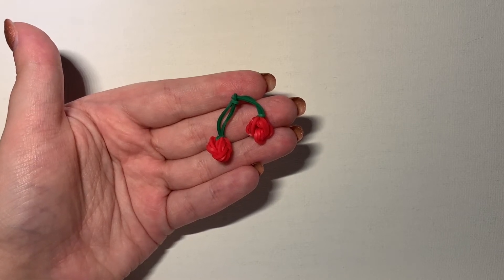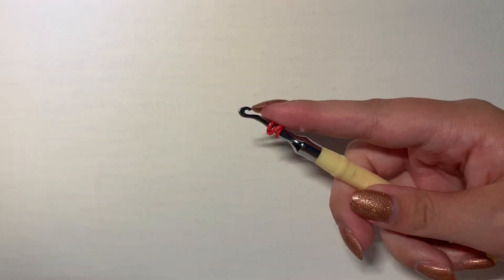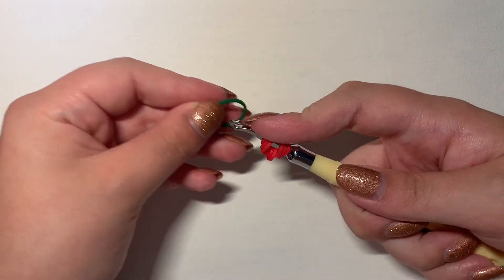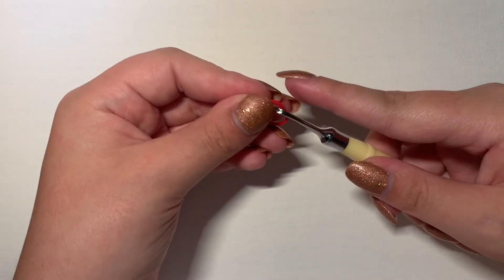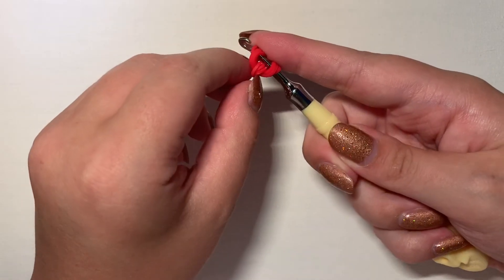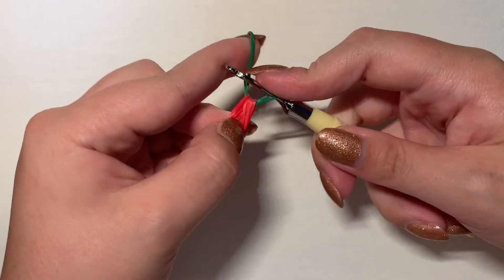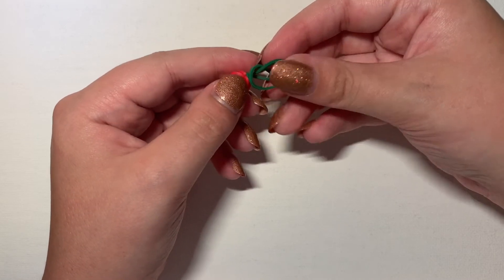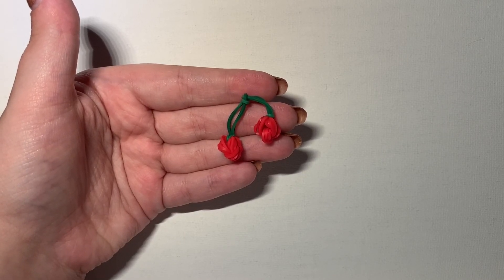How To Make A Loomless Cherry Charm | Looming With Laura | 2020 Rainbow Loom Tutorial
Todays video is how to make a loomless Rainbow Loom cherry charm!
Design by Made By Mommy